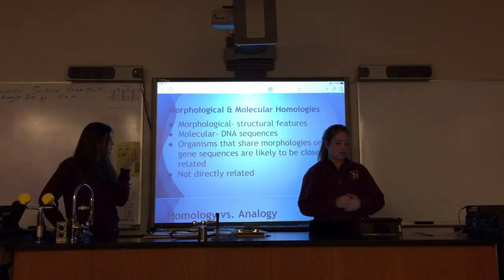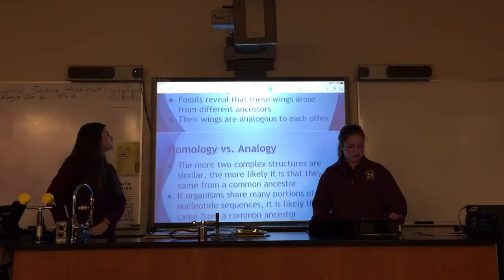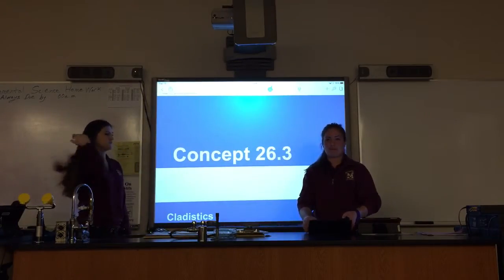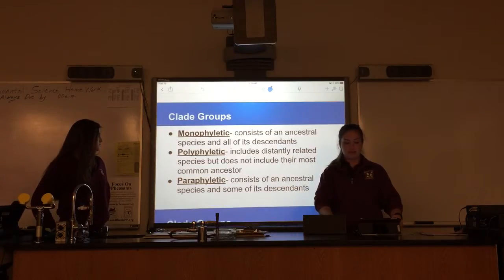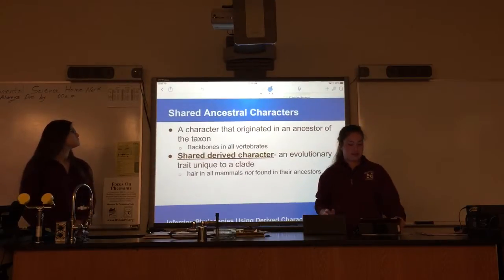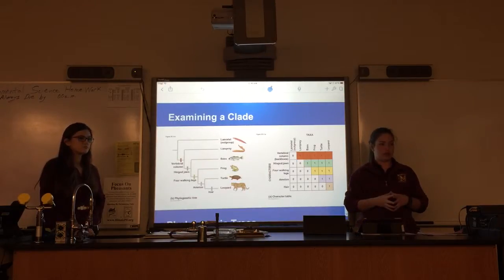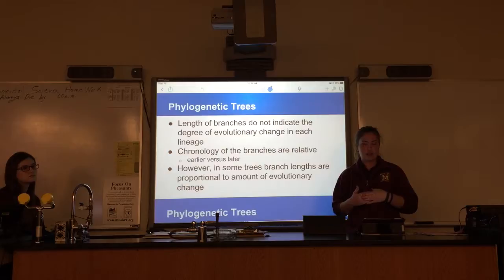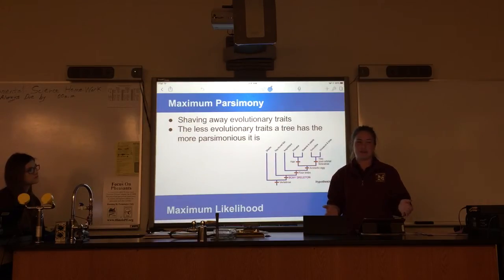Ch 26 pt 1